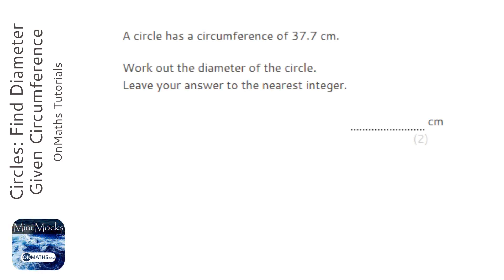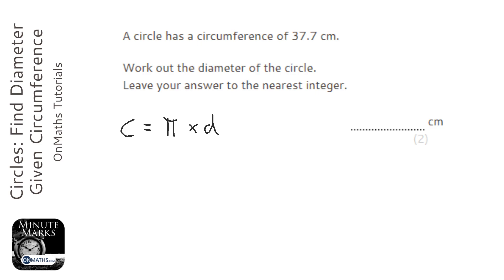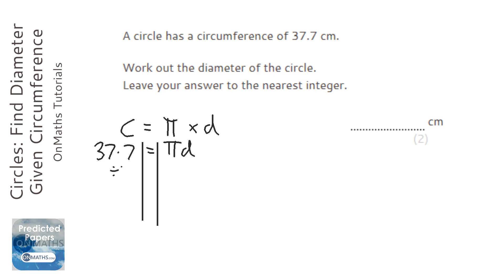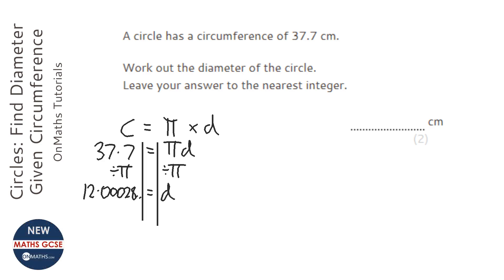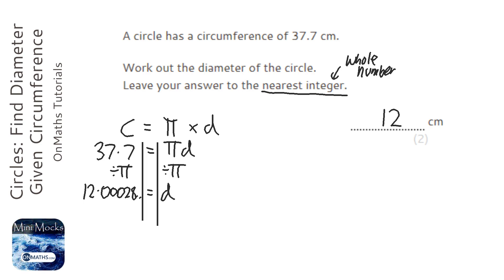Circles: Find Diameter Given Circumference (Grade 4) - OnMaths GCSE Maths Revision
Topic: Circles: Find Diameter Given Circumference